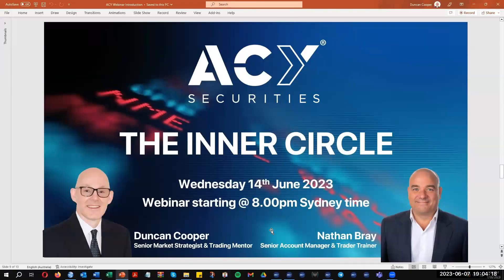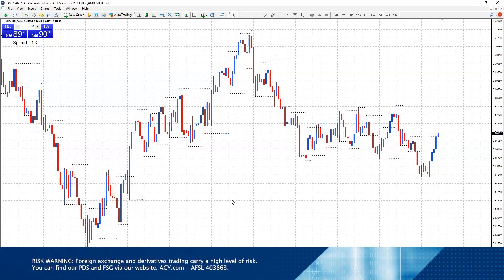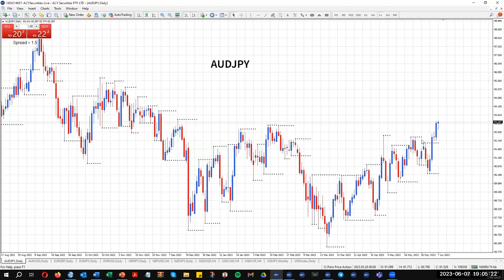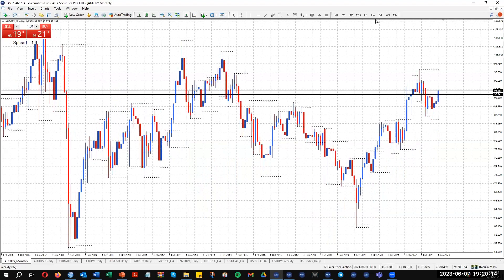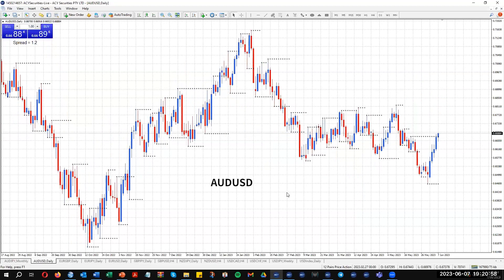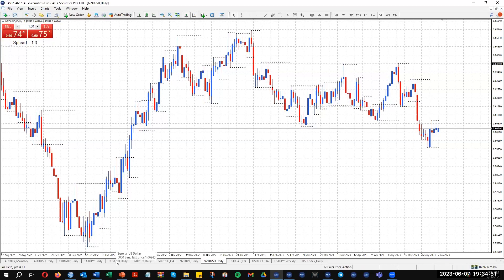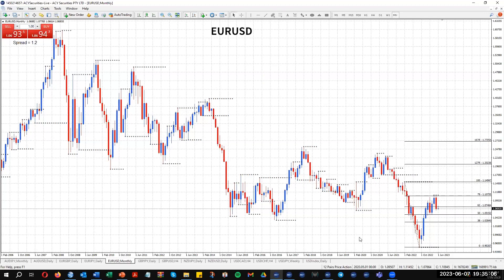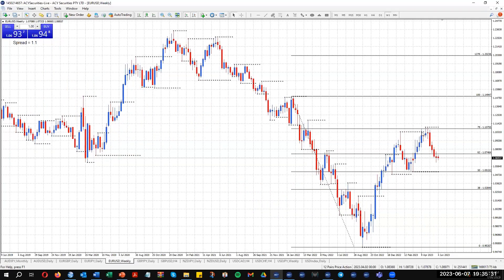A Review of the Recent Forex Trading Patterns – My Top Trading Setups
Calling all traders! Join Duncan Cooper, Senior Market Strategist and Trading Mentor at ACY Securities, in this power-packed webinar replay designed to enhance your trading skills. In this live interactive session replay, Duncan reviews the market structure and highlight the key trading patterns that emerged in the previous month. Get ready to sharpen your trading acumen and turn hindsight into foresight on your trading journey.

During this webinar, Duncan will cover various trading patterns and analyzing market movements. Delving into essential concepts such as the 79% Fibonacci retracement, head and shoulders pattern, double top and double bottom formations, and range trade patterns. By understanding these patterns, you'll gain valuable insights into spotting potential trade setups and optimising your trading strategies.

With Duncan's extensive experience in the field, he will guide you through real-life examples and demonstrate how these trading patterns can be applied in different market conditions. Discover how to identify entry and exit points, manage risk effectively, and develop a disciplined approach to trading.

But that's not all! This webinar goes beyond theory. Duncan will address your burning trading questions and provide personalized insights during the live interactive session. Take advantage of this unique opportunity to learn directly from an experienced trading mentor and gain clarity on specific aspects of your trading journey.

Whether you're a beginner looking to build a strong foundation or an experienced trader seeking to refine your skills, this webinar is a must-attend event. Equip yourself with the knowledge and tools to make more informed trading decisions and elevate your trading performance to new heights.

00:00 Intro
03:37 AUDPY
19:34 AUDUSD
25:38 NZDUSD
33:25 EURUSD
44:54 USDCAD
52:14 GBPUSD